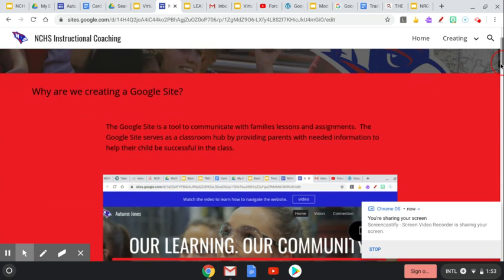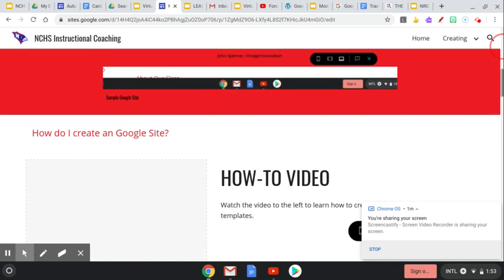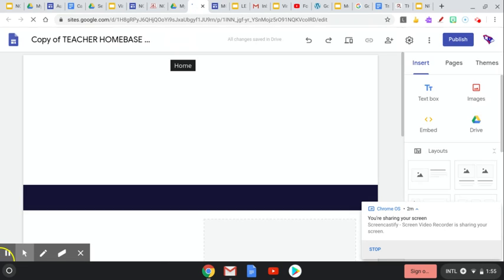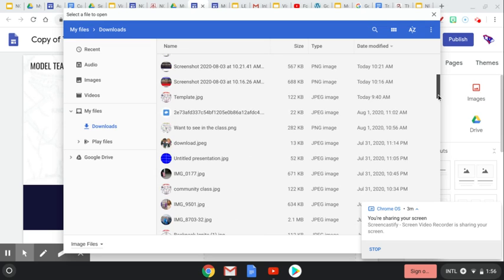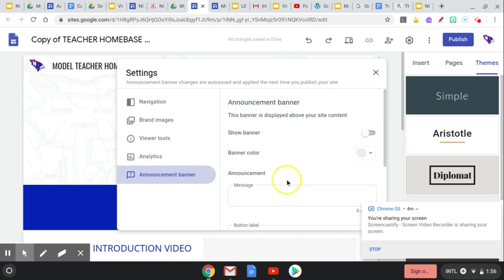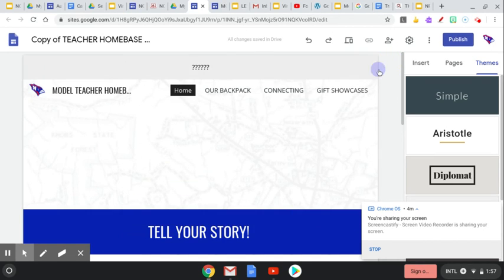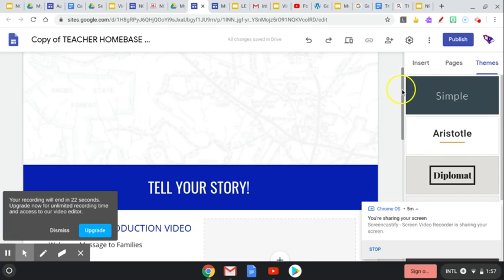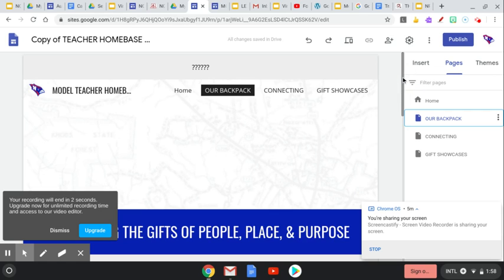Untitled: Aug 3, 2020 1:58 PM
Video on how to create a Google Site